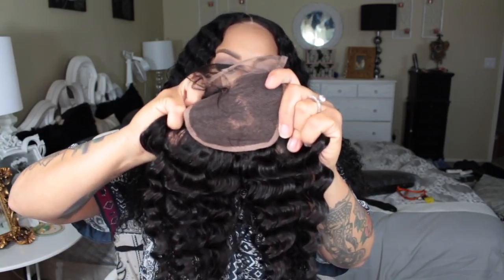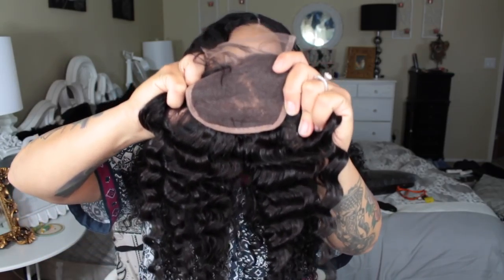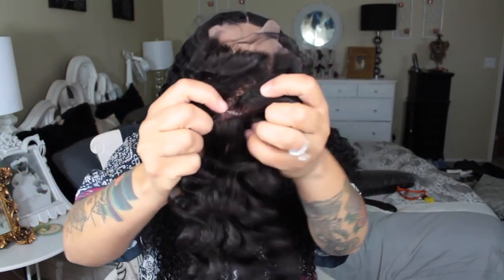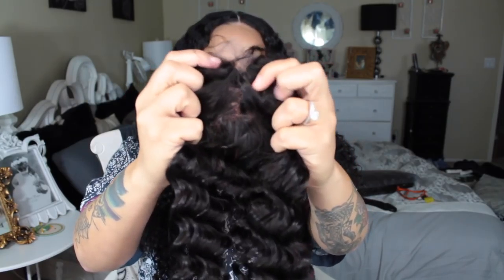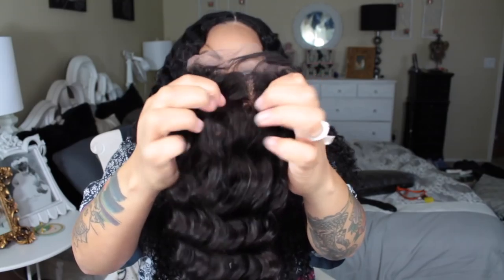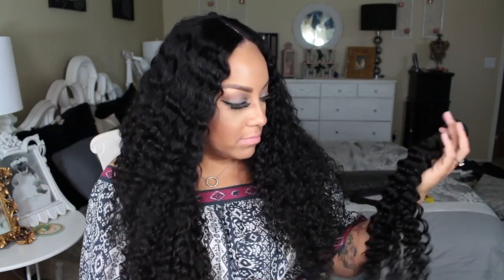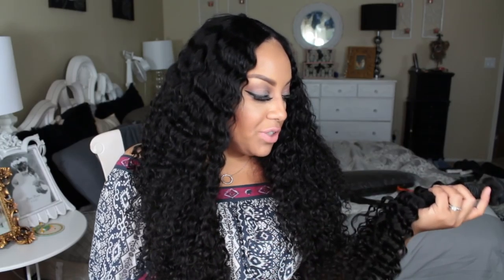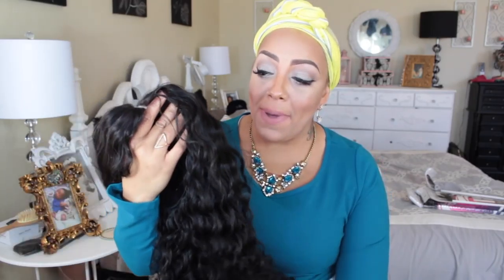THE BEST DARN ALIEXPRESS VENDOR IMI HAIR PERUVIAN DEEP WAVE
3 bundles Link 1.

4 bundles Link 2.

3 bundles with closure Link 3.

4 bundles with closure Link 4.

Lace closure Link 5.

FOLLOW IMI HAIR ON INSTAGRAM @imihair